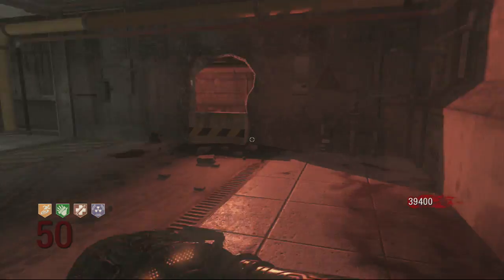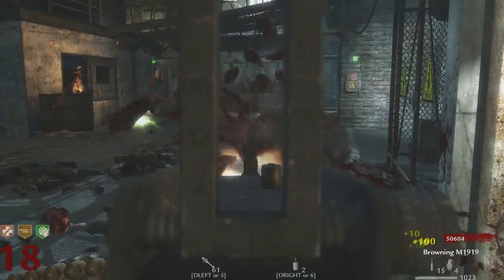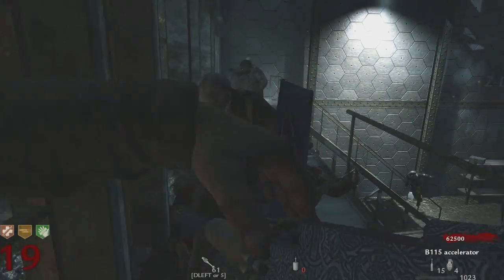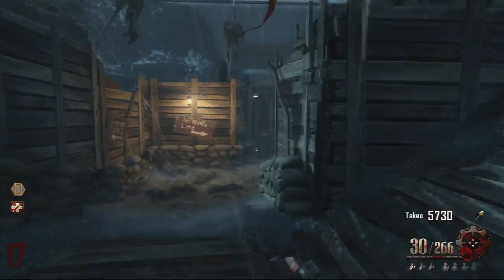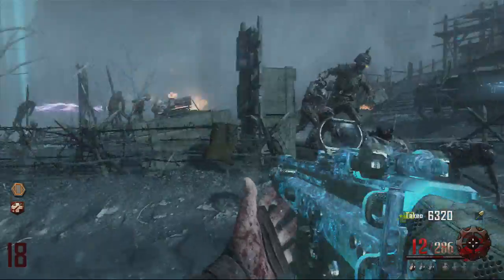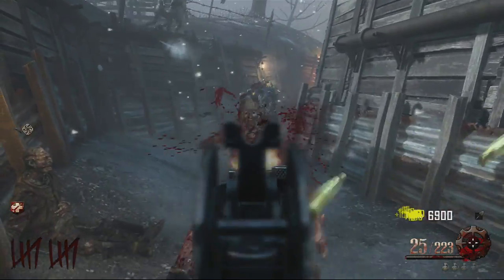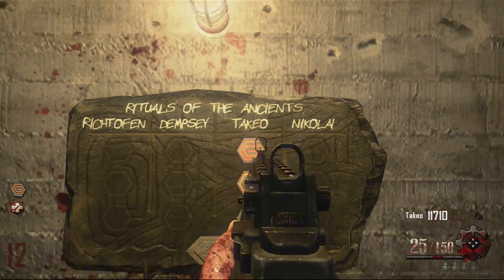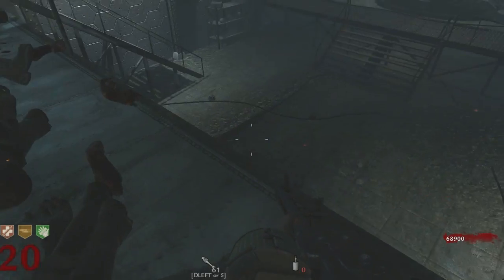TOP 5 Mystery Box Weapons - Call Of Duty Zombies (WAW-B02)